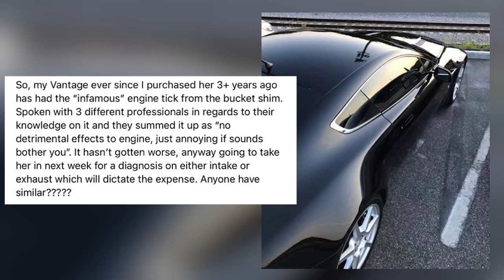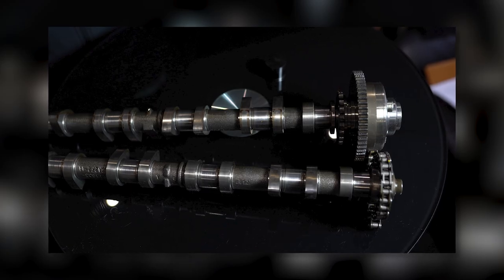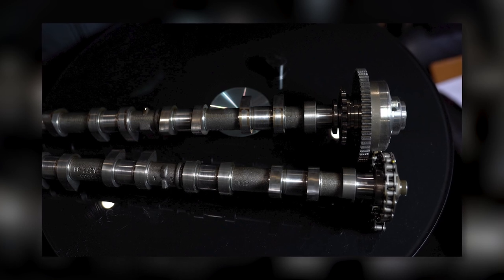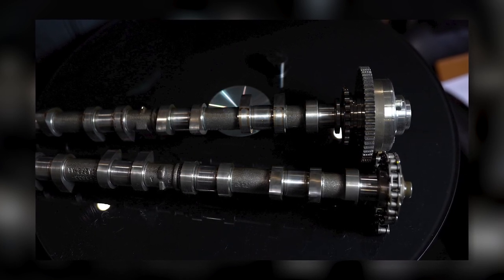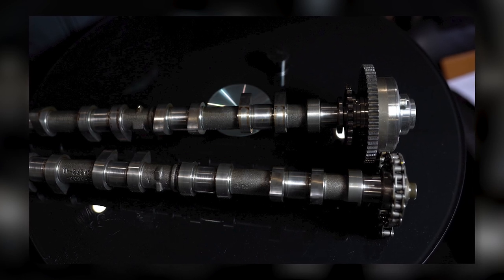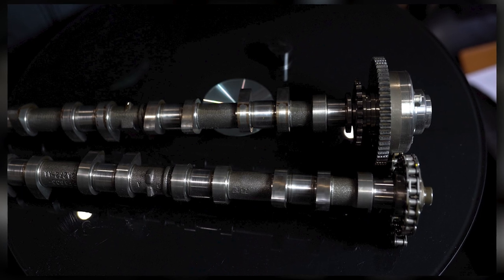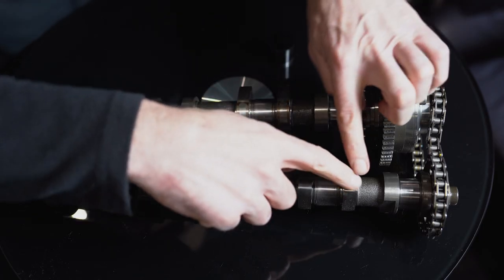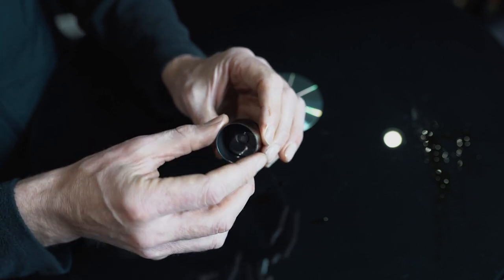V8 engine tappet shim ticking | FC #87